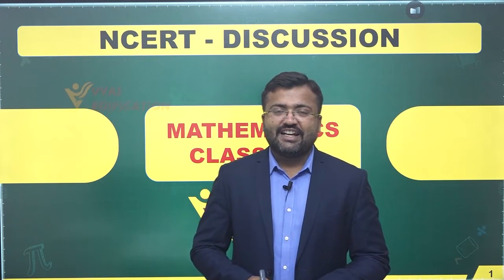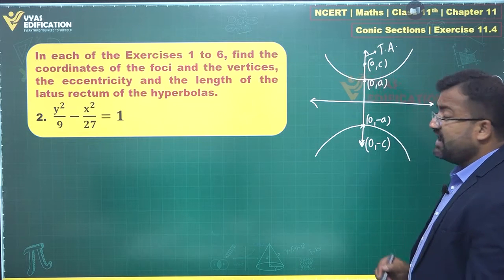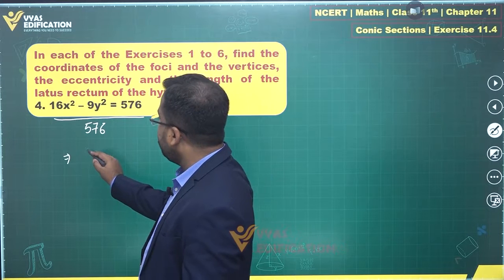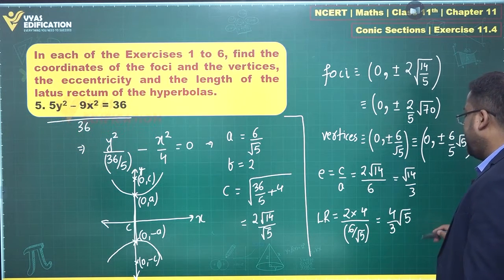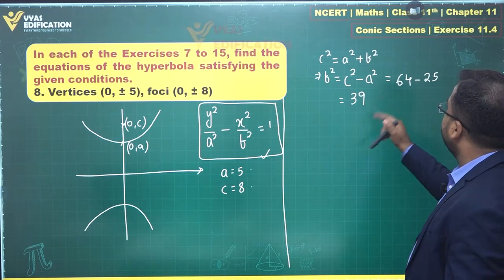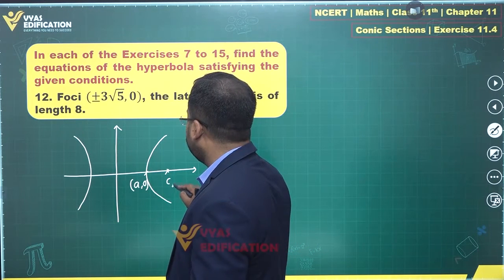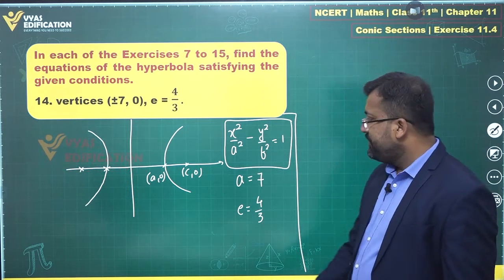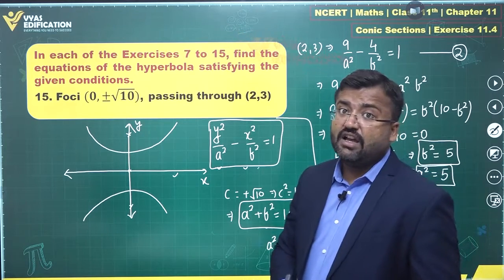NCERT Maths Class 11th Chapter 11 Conic Section Exercise - 11.4 Full Solutions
CBSE Solutions
NCERT Solutions
NCERT 11th
NCERT 12th
NCERT 11
NCERT 12
CBSE 11th
CBSE 12th
11th Solutions
12th Solutions

12th Passed or currently in 12th  Students - Path Breaker JEE (1 Year online exhaustive course)

For NEET
12th Passed or currently in 12th  Students - Path Breaker NEET (1 Year online exhaustive course)